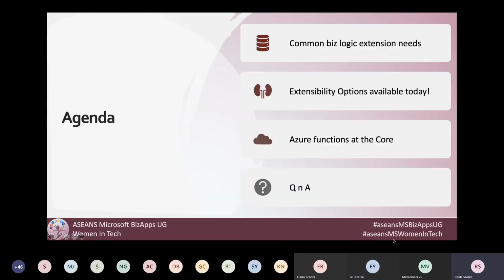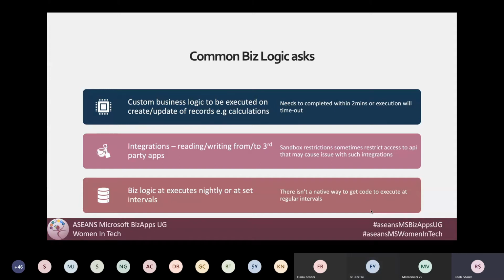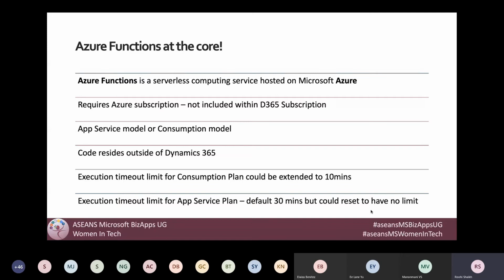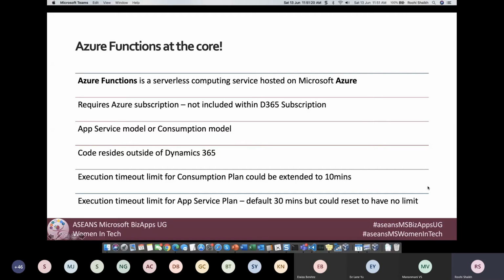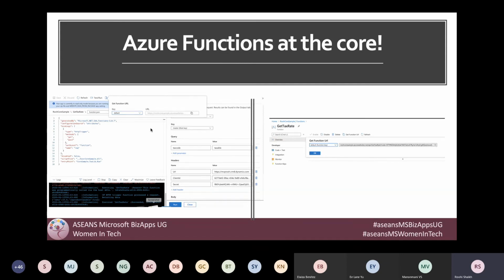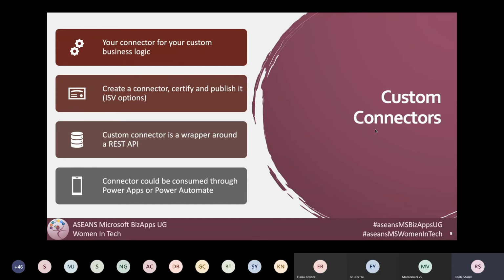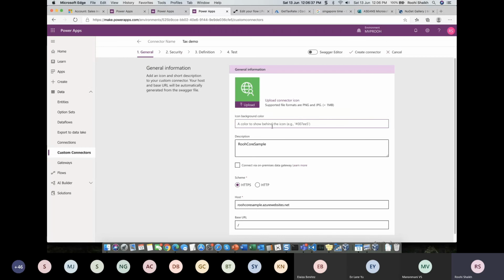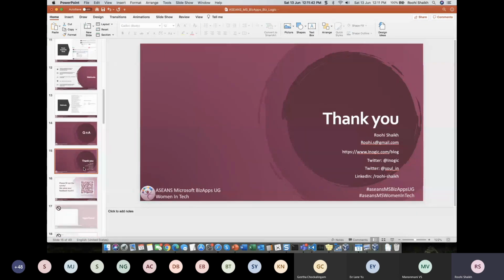Move Power Apps Biz Logic to the Cloud for better results - Roohi Shaikh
In this session, we will cover the options available for adding business logic to Power Apps. Traditionally, these have been written as assemblies registered in your environment and attached to Plugins and workflows. With CRM Online, these have some performance issues given the Online sandbox restrictions. We will look at how these could be moved to Azure Functions and registered as webhooks to be invoked through the plugins and workflows. Also, we will cover creating connectors for Azure functions that could then be invoked through Power Automate Flows as well.

At ASEANS Microsoft BizApps UG -  'Women In Tech' event.